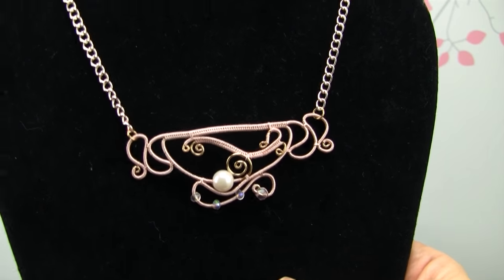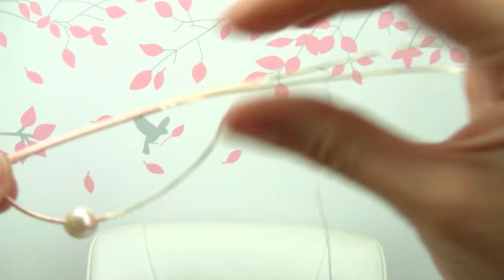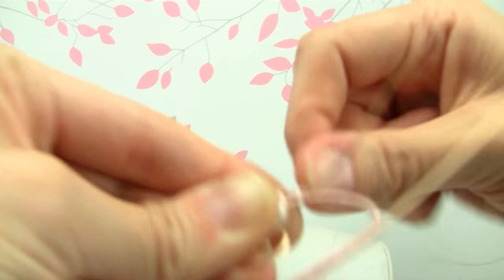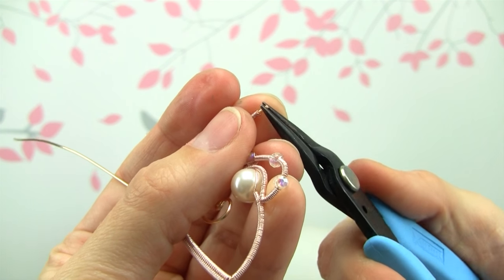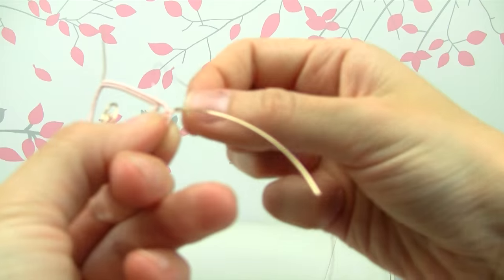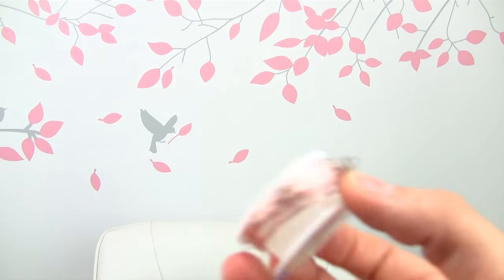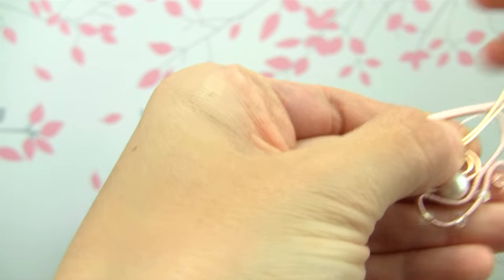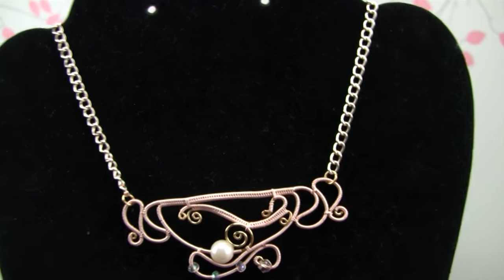Filigree Teacup Wire Wrap Necklace Tutorial/Demo